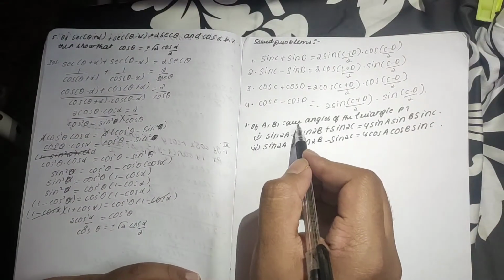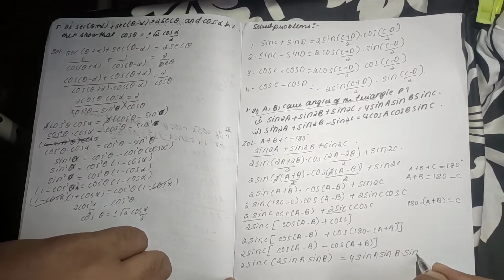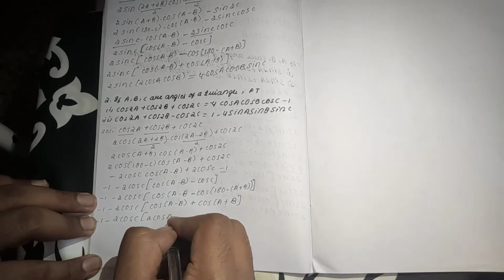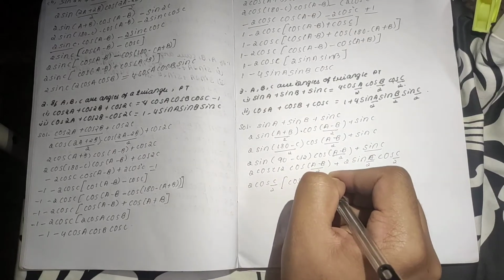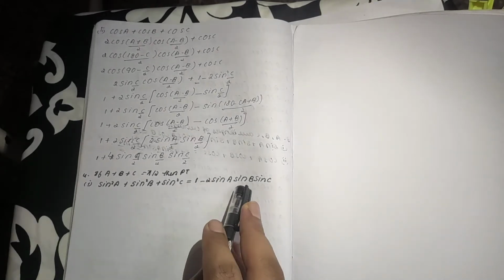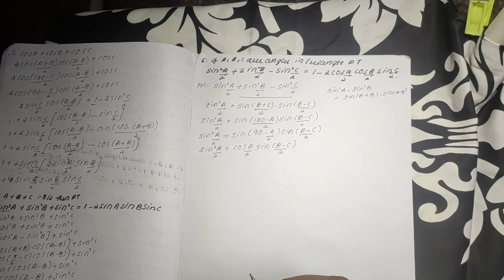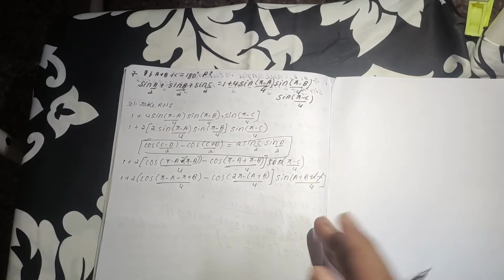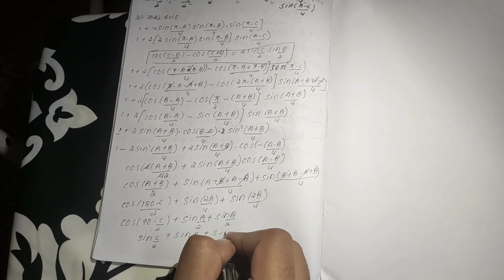Intermediate 1 St year examples before exercise 6 f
Thanking you